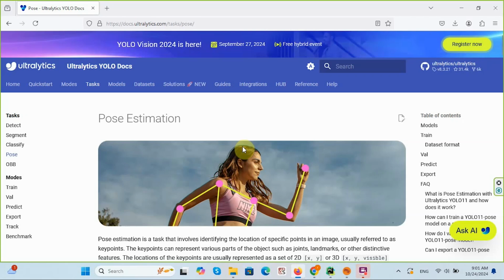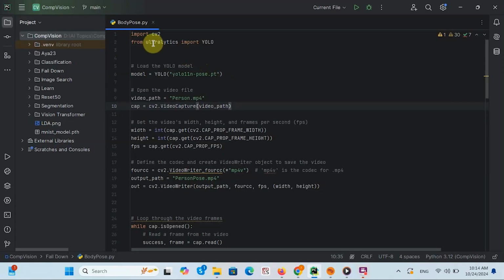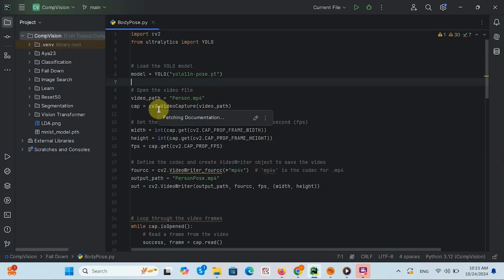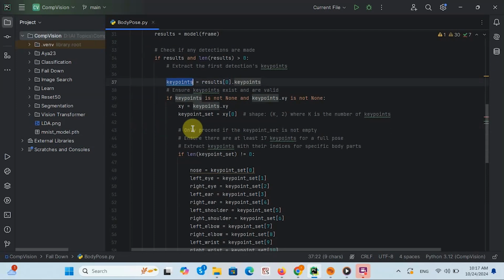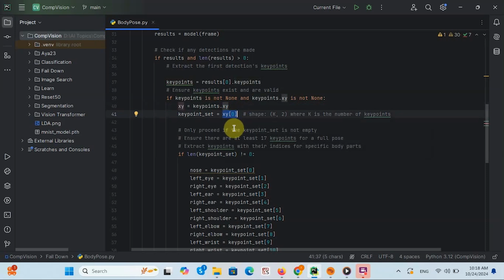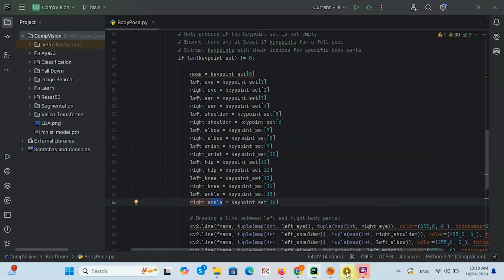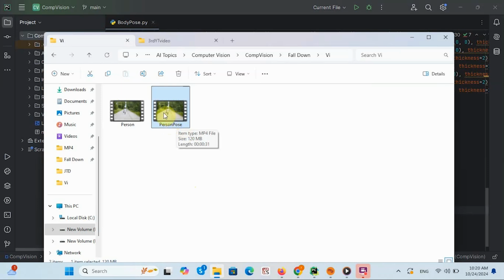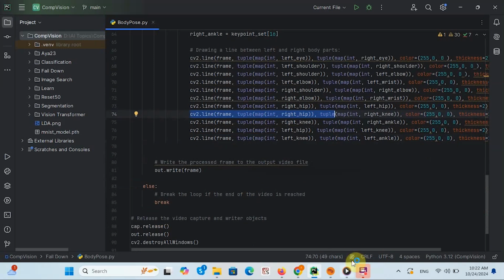Yolo11 | Pose Estimation on Custom Video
Updated YOLO Model is Available! YOLO11 is a Benchmark Across Various Tasks like Segmentation, Object Detection, Pose Estimation, and Image Classification. In this tutorial, you'll learn how to apply YOLO11 for Pose Estimation on a Custom Video.

Chapters:
00:00 – Introduction
01:24 – Import Model and Read Custom Video
03:17 – Apply YOLO11
06:33 – Draw Human Pose
07:40 – Test YOLO11 on My Video